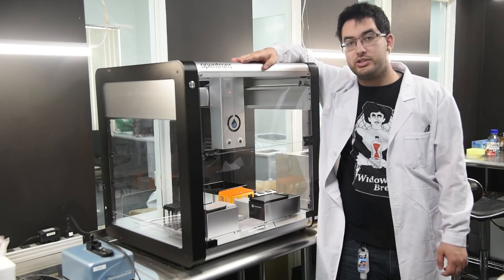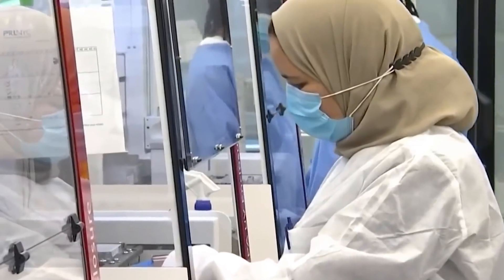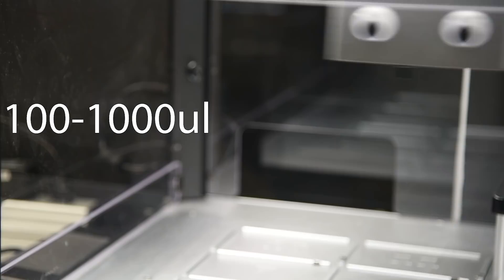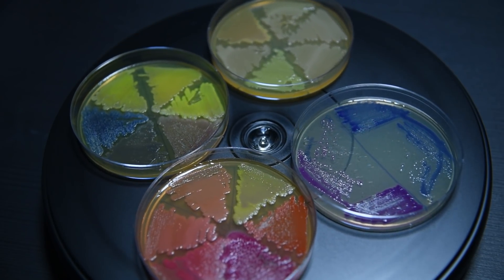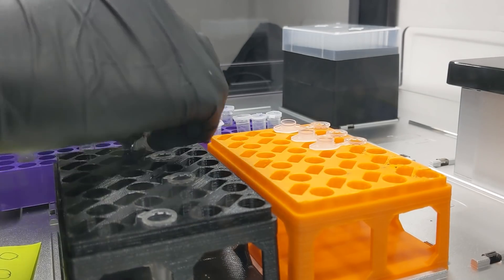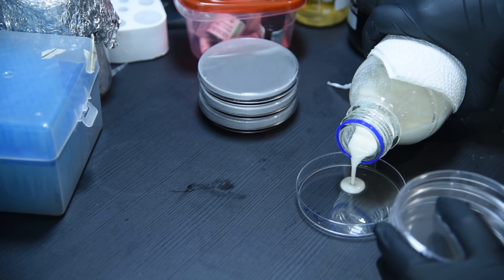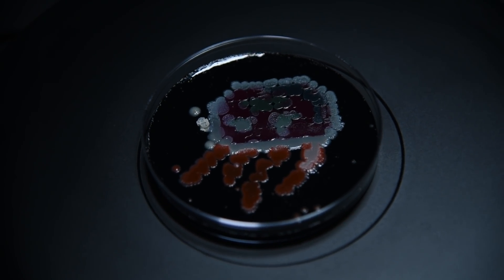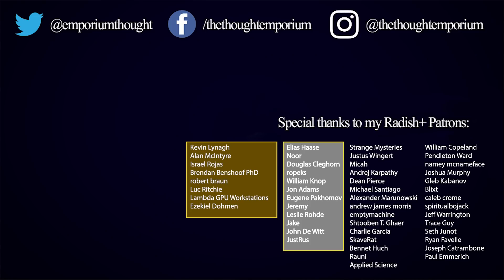Please robot, take my job!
Head on over to Opentrons to learn more about their incredible robot
A liquid handling robot is basically a genetic engineer's dream. They can save a ton of time, streamline workflows, and generally make life in the lab easier. Today I'm showing off my new OT-2 from opentrons and using it to make bacterial paintings.

Special thanks to Jonah from inventability.ca for the 3d printed racks